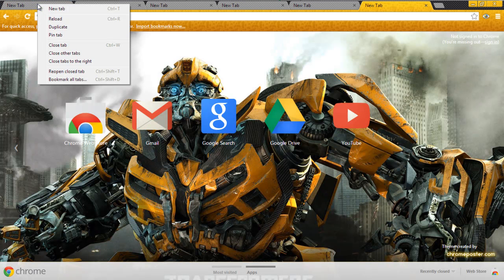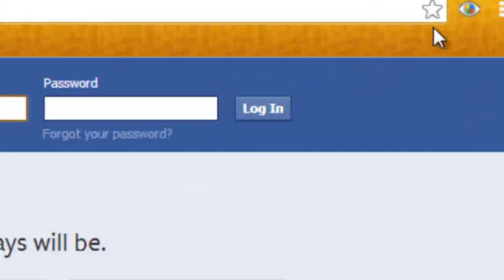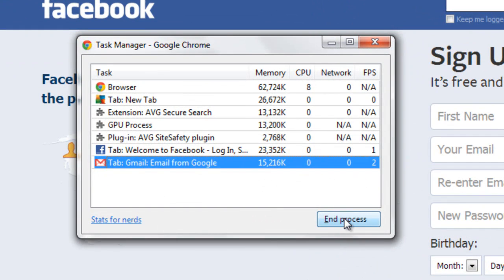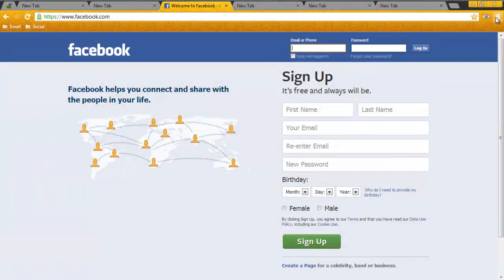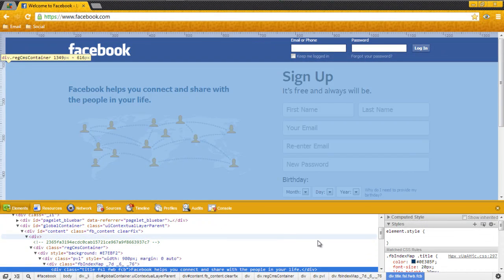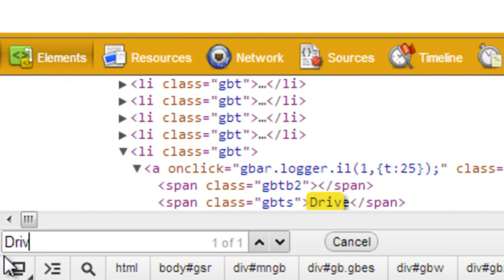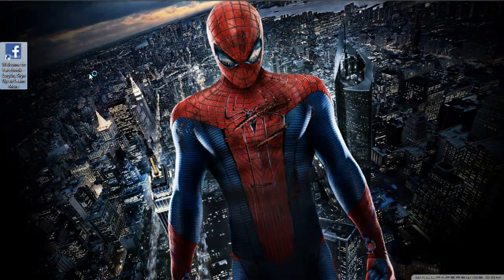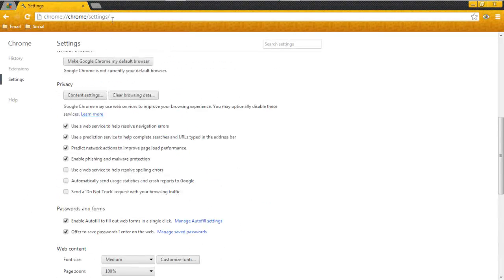Google Chrome: A brief Overview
Taking a look at some of the cool tricks and features of Google Chrome
~MrMiqdad1~